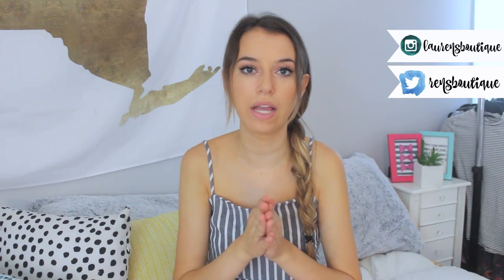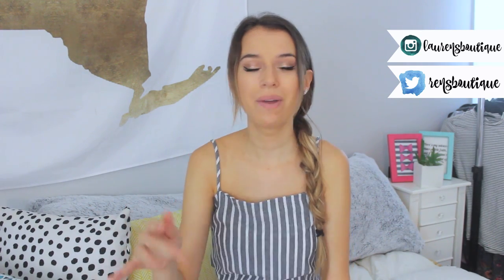COLLEGE DORM BATHROOMS// Surviving Community Bathrooms!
Today I am telling you guys all about college dorm bathrooms and surviving community/communal bathrooms! From shower caddy's to shower shoes college bathrooms can be a little overwhelming

ITEMS:
(Community/Communal)
Shower Wrap
Shower Flip Flops: Old Navy
Pre Poked Holes
Shower Caddy
Toothbrush Cover

(Own Bathroom)
Shower Thee Tear Rack
Shower Curtin or this cute one
Soap Dispenser
Toothbrush Holder
Towel Rack ( If you don't have one)
Toilet Brush

Twitter➜ @rensboutique
Instagram➜ @laurensboutique
Pinterest➜ laurensboutique

Hello! I am Lauren and I am a current college student who likes to talk about fashion, beauty, lifestyle, travel, and college! I hope you enjoy my channel!